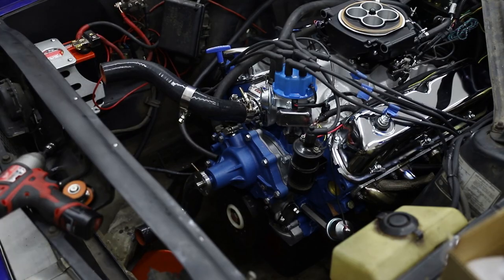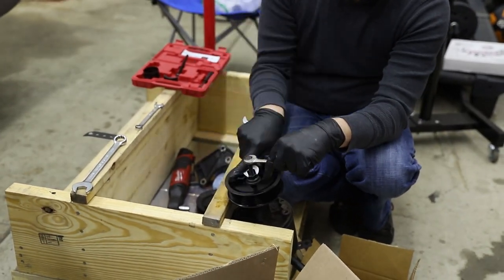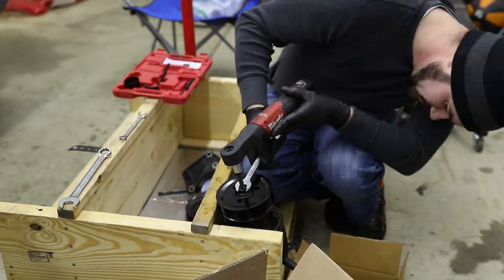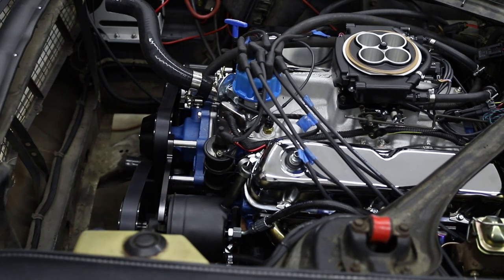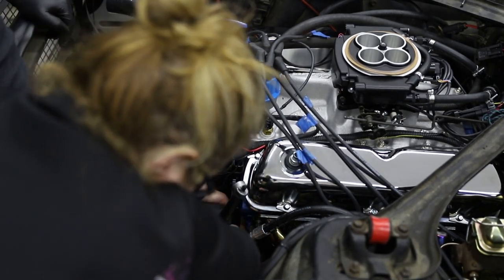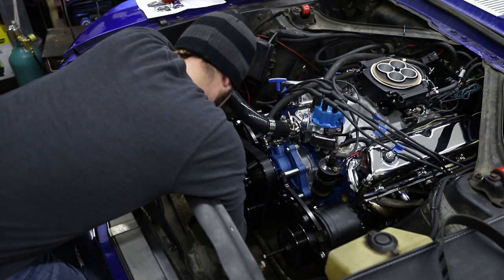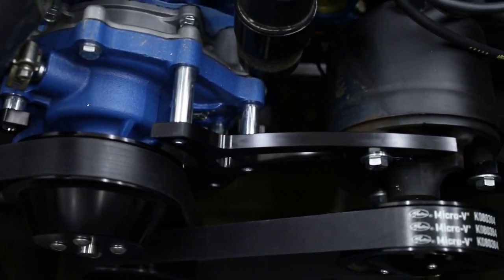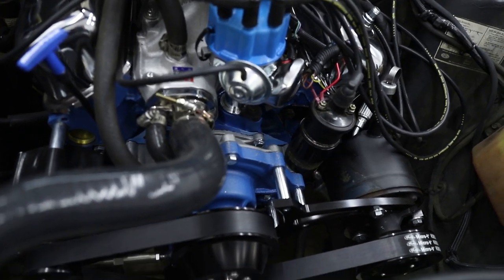1967 Mustang - CVF Racing Pulley Kit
In this video, I convert the new 302 in the Mustang to a serpentine belt setup using the spendy CVF Racing pulley kit.